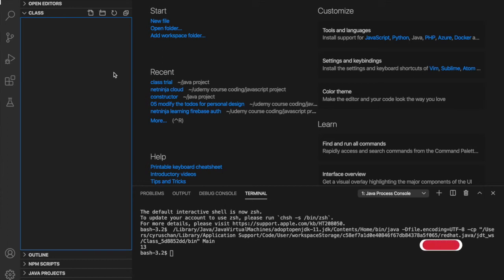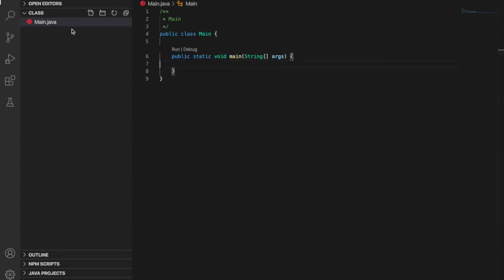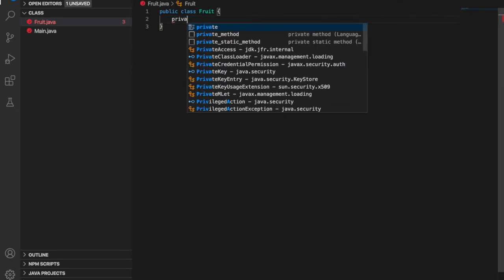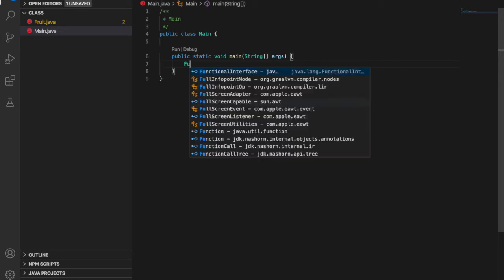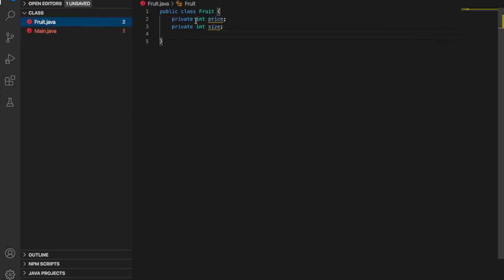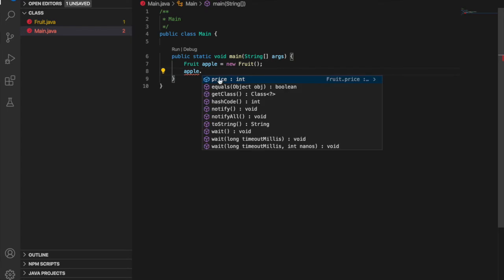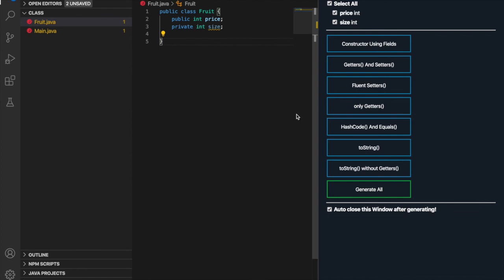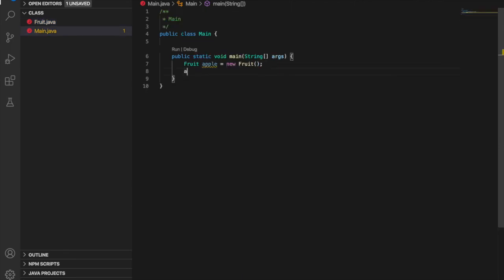Object Oriented Programming with JAVA : Class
Java is an object-oriented programming language. Everything in Java is associated with classes and objects, along with its attributes and methods.
🔥Complete Courses🔥
Complete Modern JavaScript BootCamp from the beginning

Macbook Pro

Camtasia